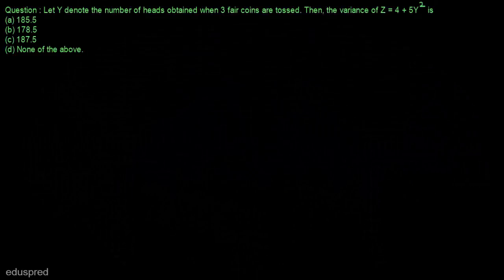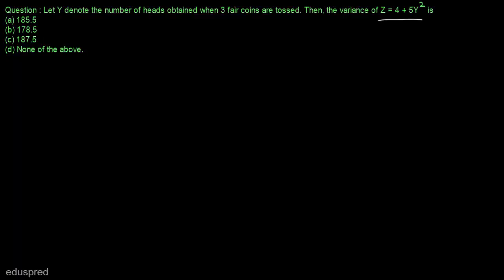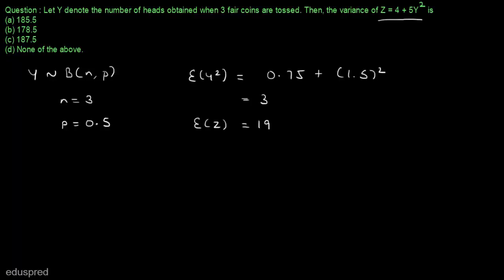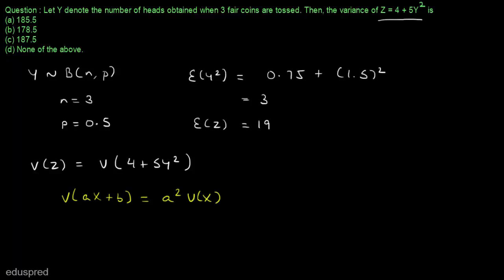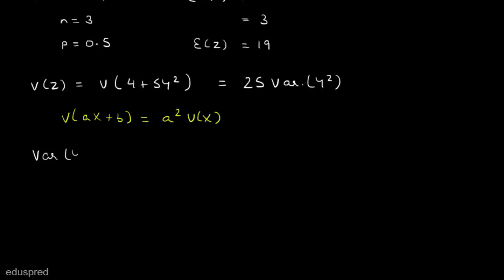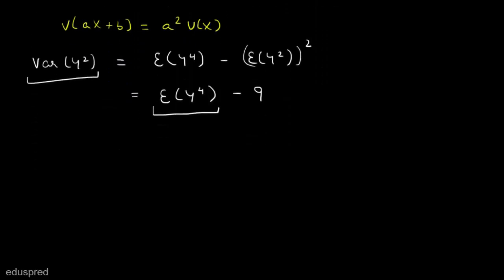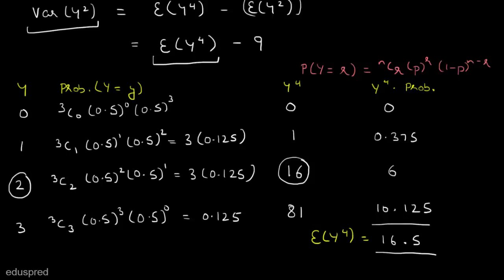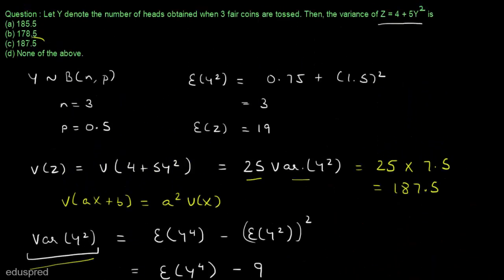DSE 2014 Q14 (M.A. Economics Entrance Exam)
Question: Let Y denote the number of heads obtained when 3 fair coins are tossed. Then, the variance of Z = 4 +5Y= is:
(a) 185.5
(b) 178.5

0:00 Eduspred
0:07 Introduction to Question 14 (DSE 2014)
0:32 Solution